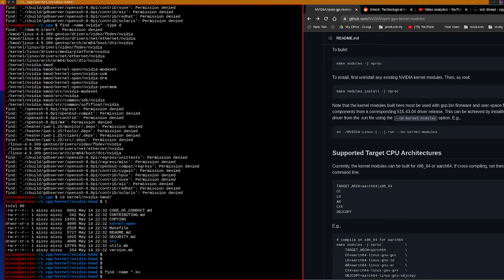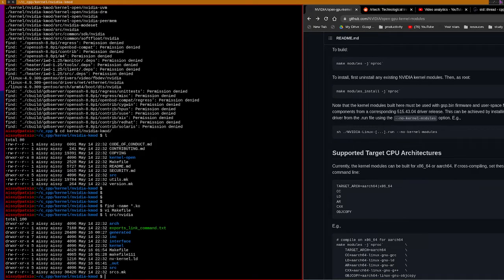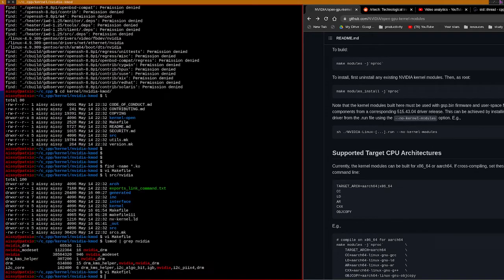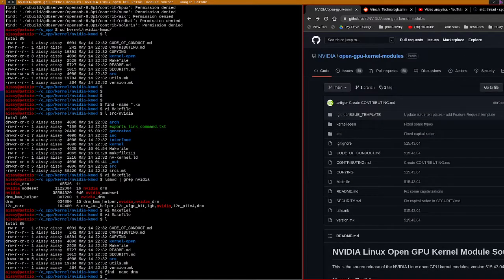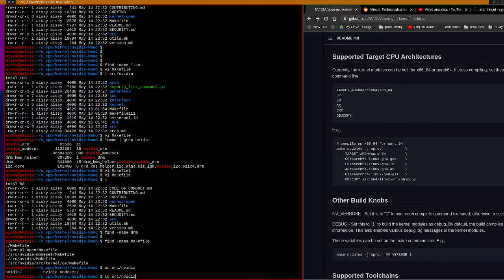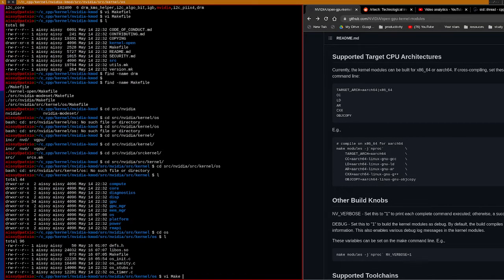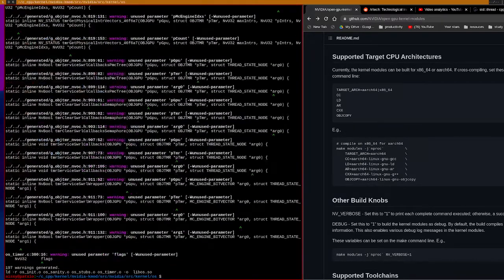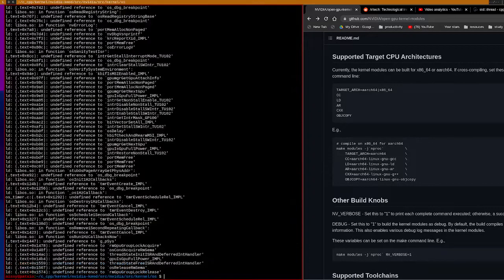what's the catch of nvidia open-sourcing their kernel module drivers?